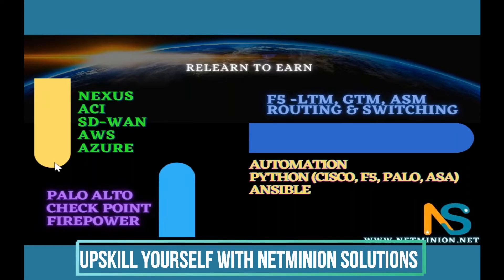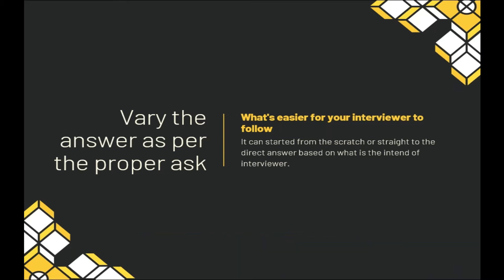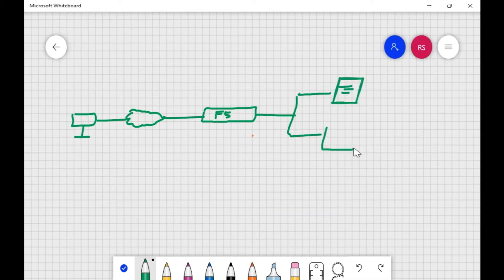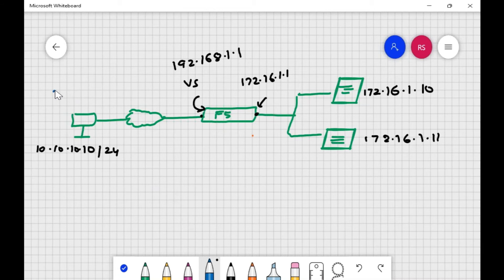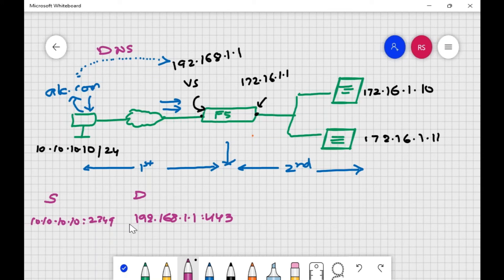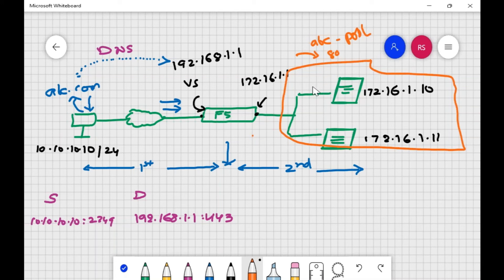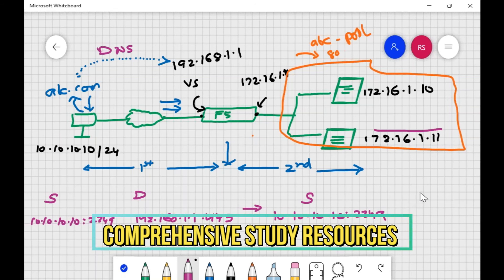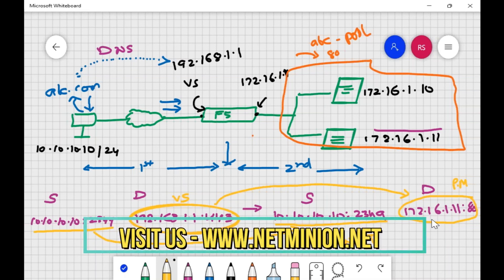What is SNAT in F5 Load Balancing? What are the different types? What is Automap? Happy Learning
What is SNAT in F5 Load Balancing? What are the different types? What is Automap?

Thanks Upfront,
NetMinion Team.